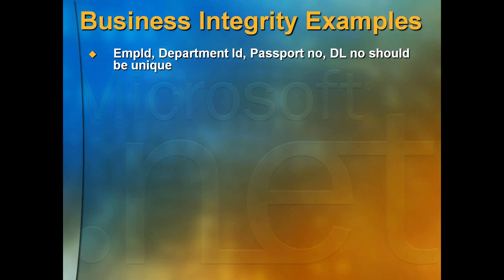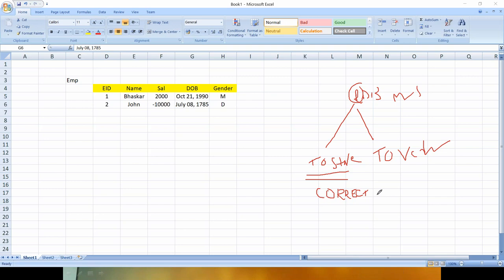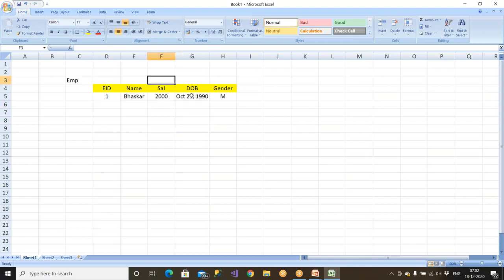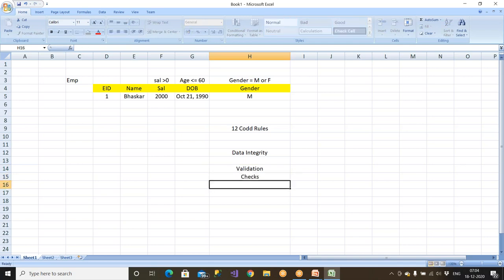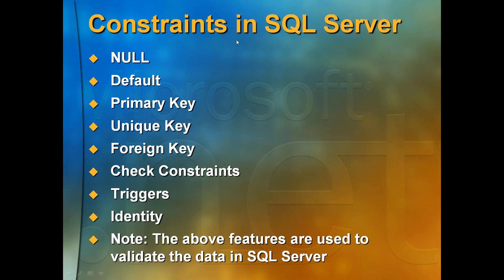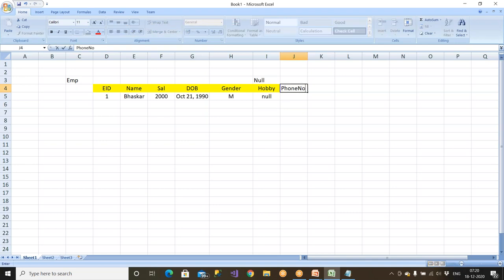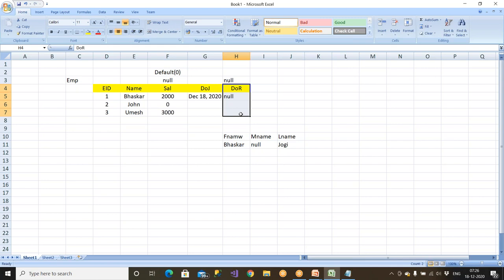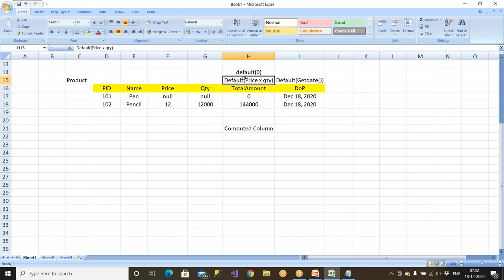06 SQL Server Business Integrity Part1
06 SQL Server   Business Integrity Part1